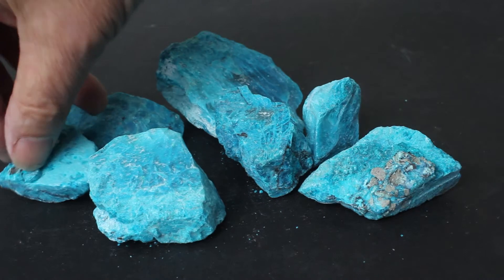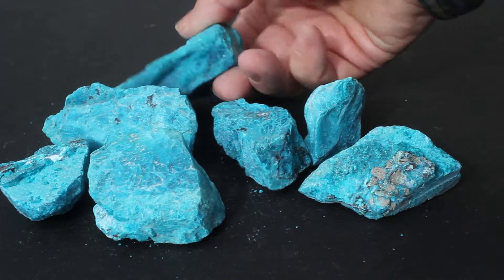Gem Silica Chrysocolla Inspiration Mine, Arizona, USA GSVTK # 9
A close examination of a high grade gem silica chrysocolla specimen showing purity, color, and tranlucency. The video discusses what to look for in a jewelry grade gem silica specimen.